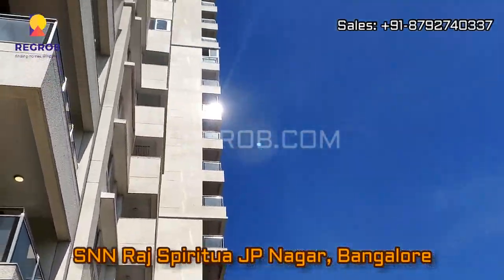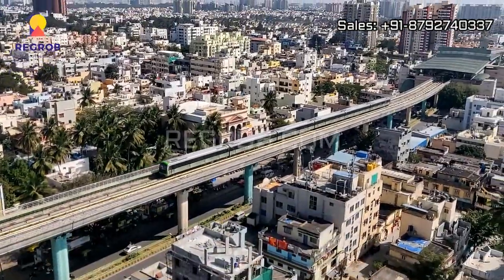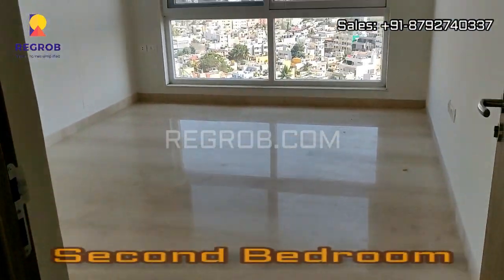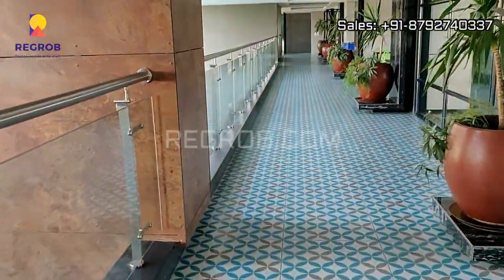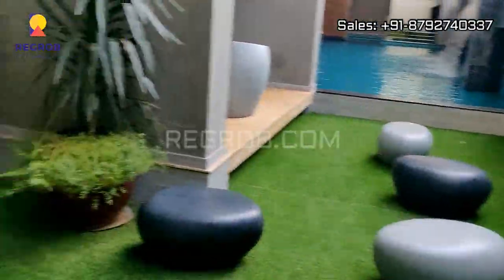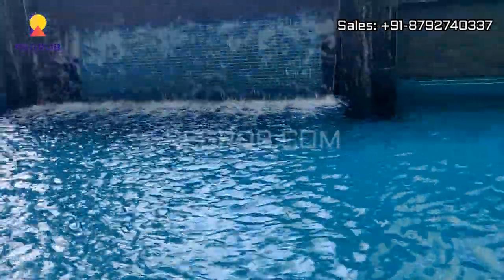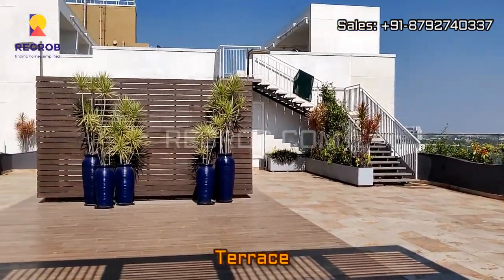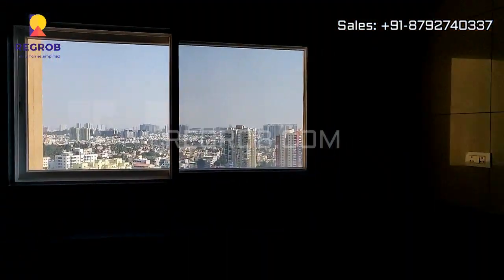SNN Raj Spiritua | 3 BHK Sample Flat | Clubhouse Tour | Flats in JP Nagar Bangalore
Call: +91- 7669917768 | SNN Raj Spiritua 3 BHK Sample Flat - 2460 Sqft | Clubhouse Tour | Ready to Move 3, 4 BHK Flats for sale in JP Nagar 1st Phase, Kanakapura Road, Bangalore | Price @ 2.35 Cr.| Actual Video | Sample Flat | Amenities | Connectivity | Book Best Deal & Free Site Visit

CHAPTERS:

00:00 SNN Raj Spiritua
00:15 Lobby
00:20 3 BHK Sample Flat
00:24 Dining Area
00:29 First Bedroom
01:35 Living Area
01:39 Kitchen with utility Area
01:49 Common Washroom
02:13 Second Bedroom
02:18 Third Bedroom
02:36 Interior View of Clubhouse
02:50 Gym
03:21 Swimming Pool
03:40 Billiards Room
03:50 Play Area
04:18 Reading Lounge
05:01 Badminton Court
05:10 Squash Court
05:50 Spa
06:09 Table Tennis Court
06:17 Kids Play Area
06:33 Terrace
07:00 Party Area

SNN Raj Spiritua is a residential Project by SNN Builders. It is located in Banashankari, JP Nagar 1st Phase, Kanakapura Road, Bangalore.

It offers 3 & 4 BHK Flat for Sale in Bangalore.

It is ready to move project. SNN Raj Spiritua project is spread across 1 Acres of land. It consists of 2 Towers with B+G+16 floors each, which in total comprises of 69 apartments.

USPs of SNN Raj Spiritua Project:

• 69 exclusively designed 3- and 4-bedroom apartments
• Modern contemporary elevation.
• Seismic-II zone compliant RCC Framed structure.
• Solid concrete block masonry.
• Elegant and spacious entrance lobby.
• B+G+16 with stack parking in basement and ground stilt
• 3 Sides Open Apartments
• Close to outer ring road
• BESCOM power supply
• Some apartments are 4 sides open

 Price Details:

• 3 BHK Flats:
• Built-up Area: 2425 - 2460 sq. ft.
• Price: 2.35 – 2.40 Cr.

• 4 BHK Flats:
• Built-up Area: 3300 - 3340 sq. ft.
• Price: 3.14 Cr. – 3.18Cr.

AMENITIES:

• Swimming Pool
• Lounge
• Reading Lounge
• Spa
• Squash Court
• Banquet Hall
• Yoga/Meditation Area
• 24/7 Power Backup
• Gated Community
• Other Facilities
• Gymnasium
• Children's Play Area
• Lifts
• Car Parking

Important Connectivity:

• Metro Station: 100 Meters
• Ring Road: 150 Meters
• Banashankari Temple: 350 Meters
• Jayanagar 8th Block: 500 Meters
• J. P. Nagar: 750 Meters